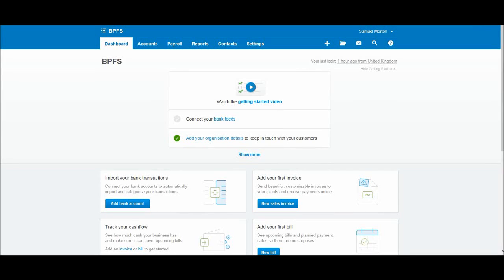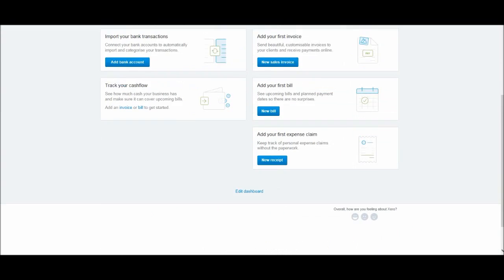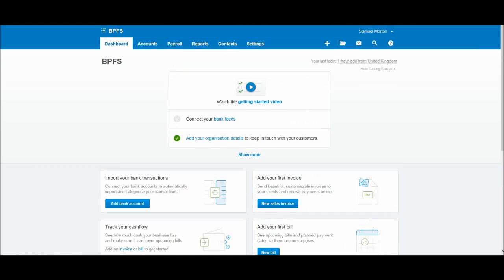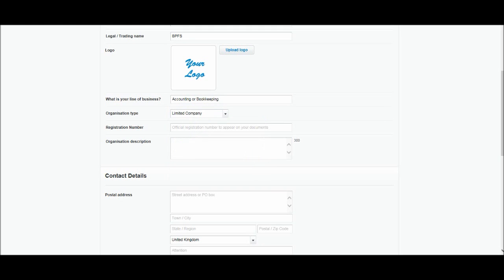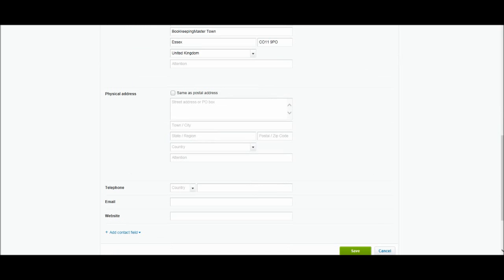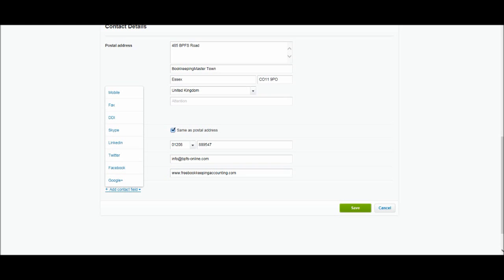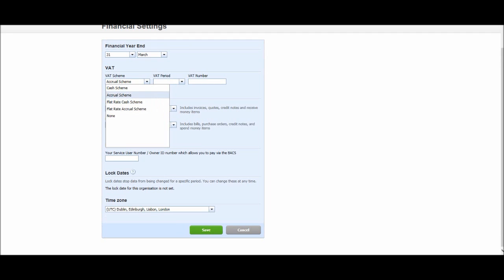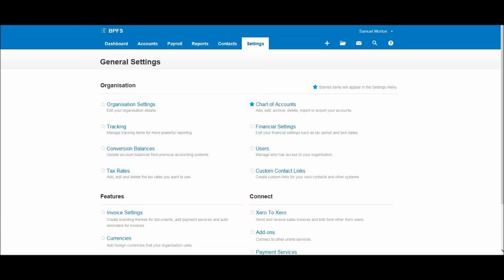Xero Software Tutorial #1 - Adding Company Details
Welcome to the first video in my Xero accounting software tutorial. This is the first of a series of Xero training videos. In this video I cover how to add your company and financial details to Xero.